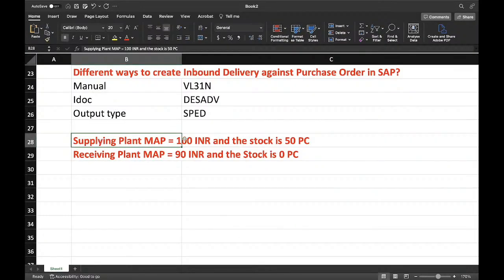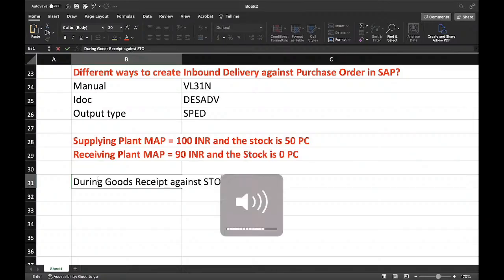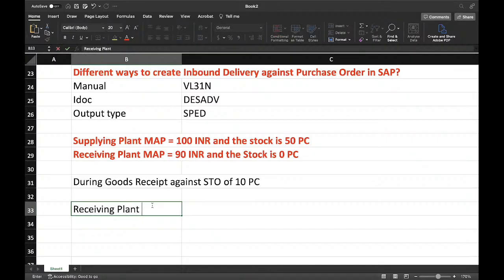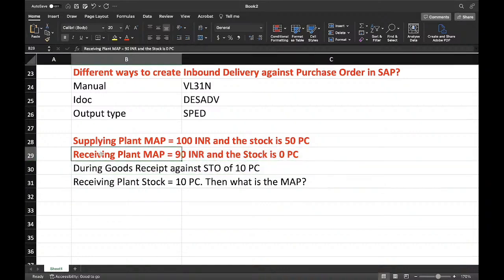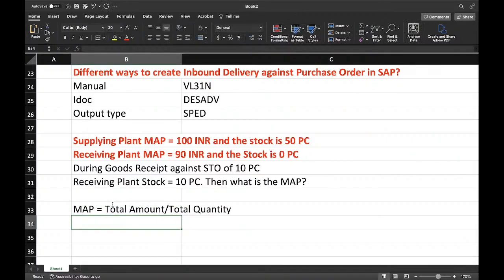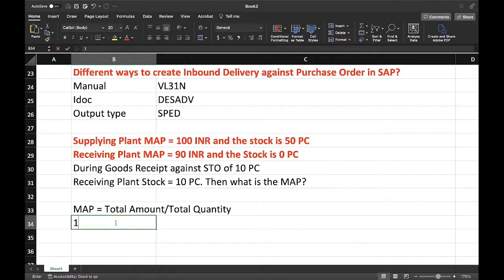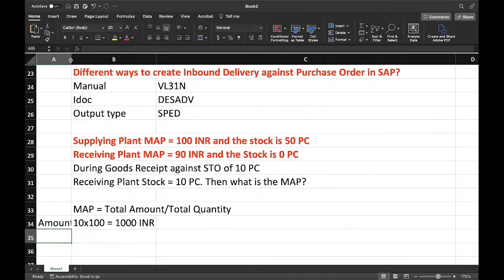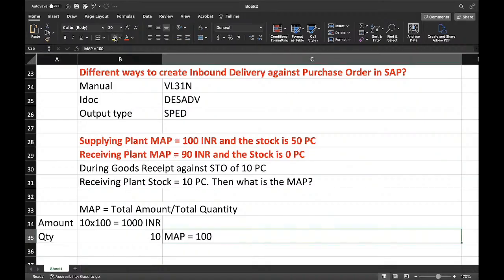What is the MAP (Moving average price)